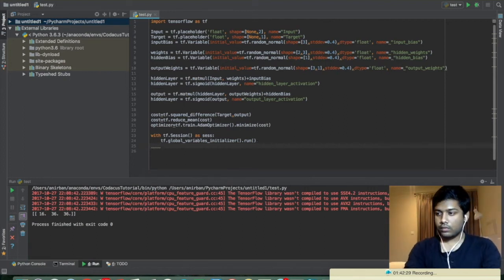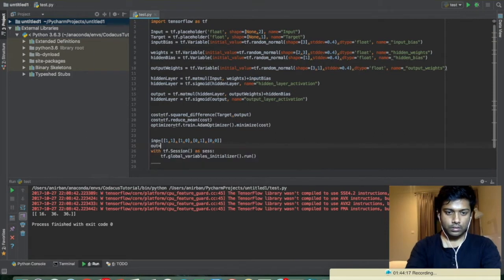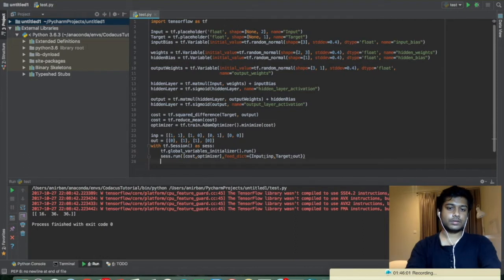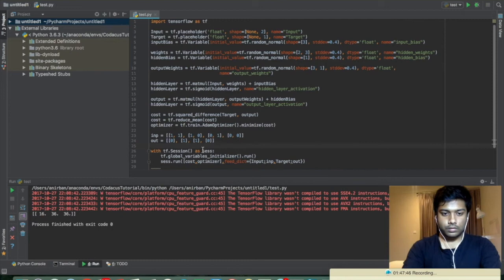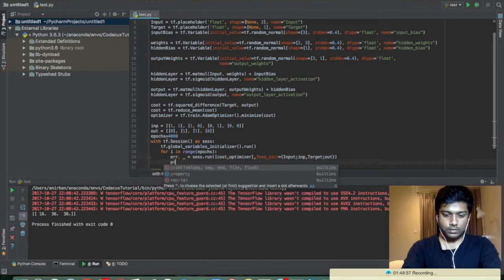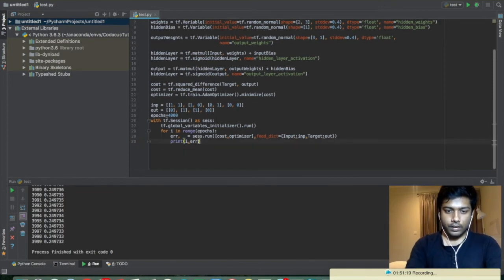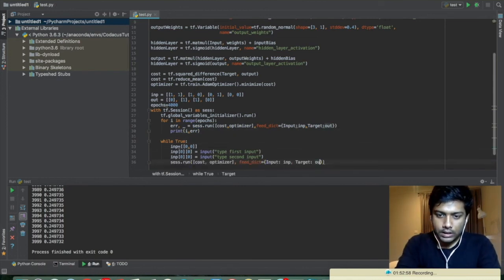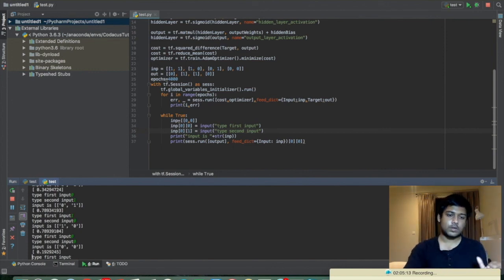Deep Learning Tutorial in Python #6 - Creating Optimiser and Training the Network Part-2